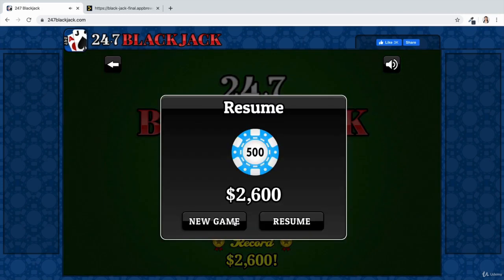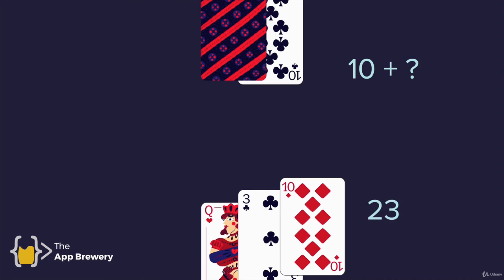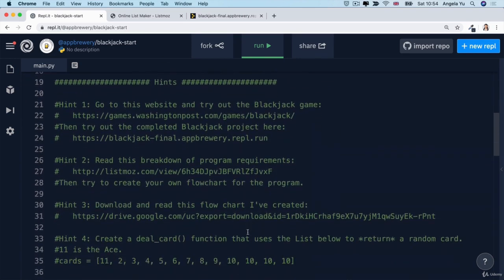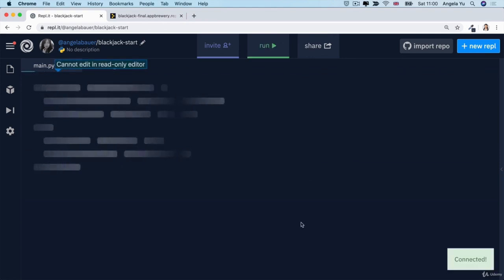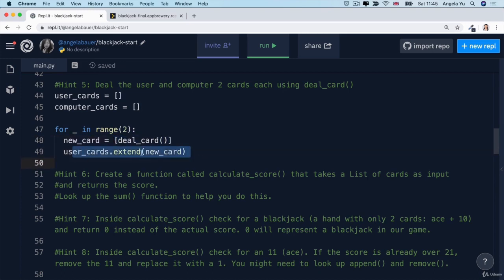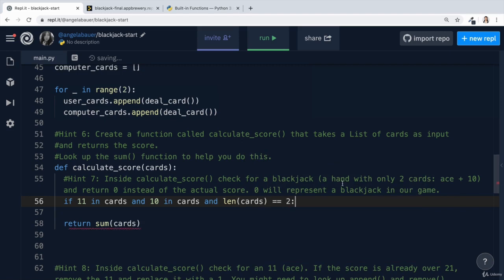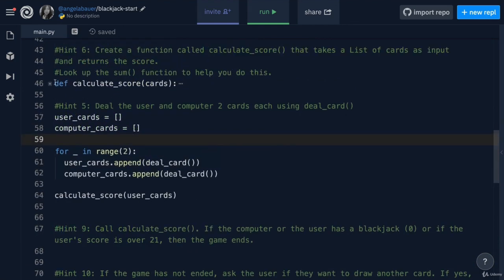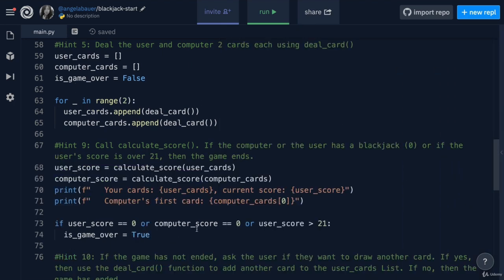DAY 11 part1 100 days of code